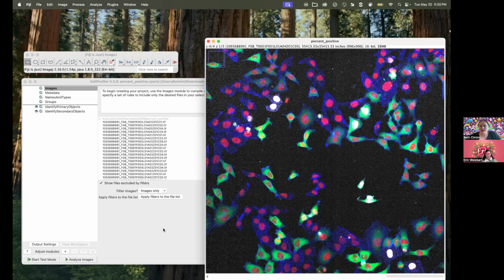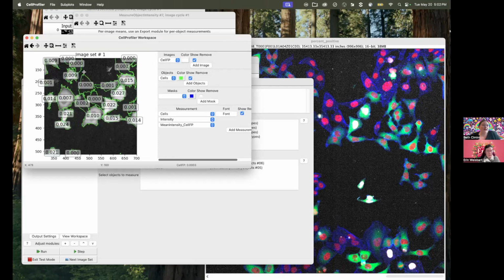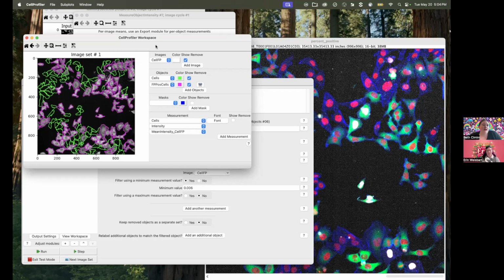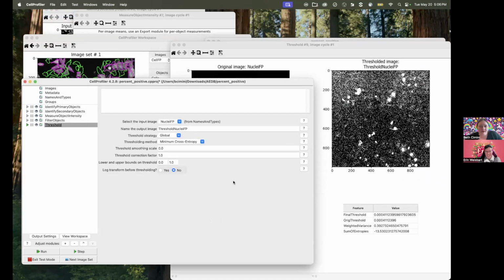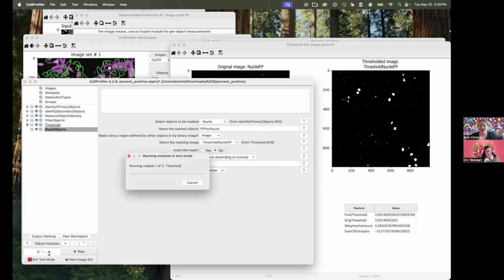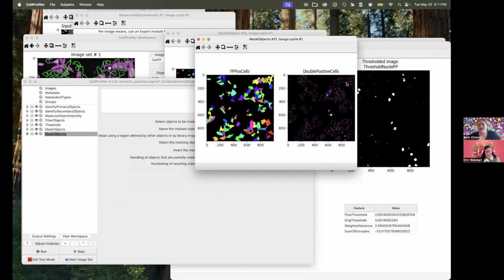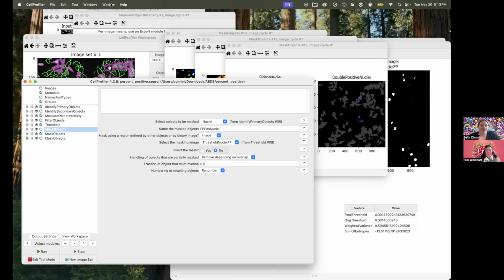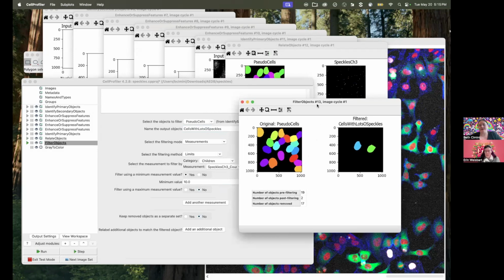Calculating Percent Positive in CellProfiler - AskErinDearBeth Episode 9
In this episode, Erin and Beth use CellProfiler to calculate "Percent Positive". Like most problems, there are a number of different ways to tackle this question in CellProfiler. Beth talks through a few different approaches and explains why one approach creates a much more re-usable pipeline that is much more likely to work on disparate batches of similar data.